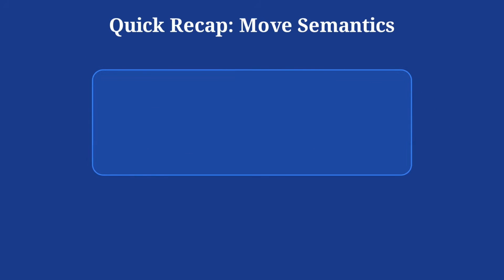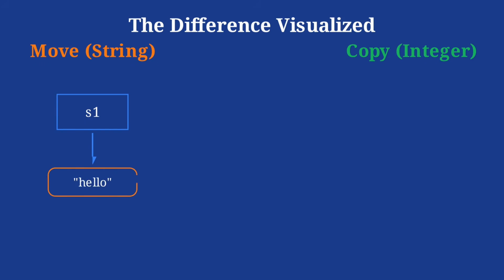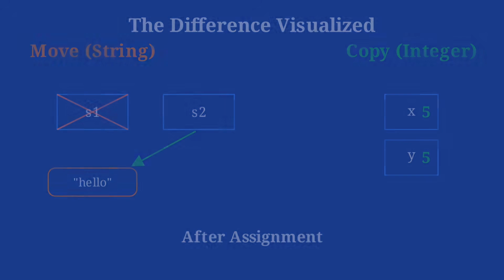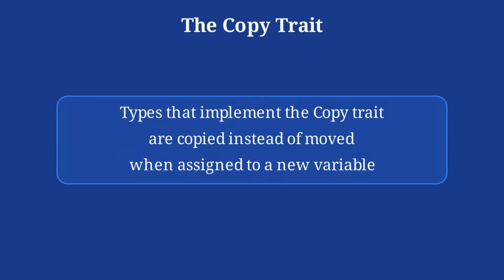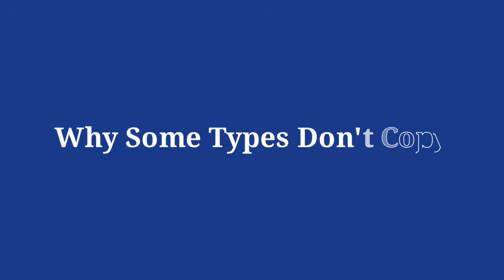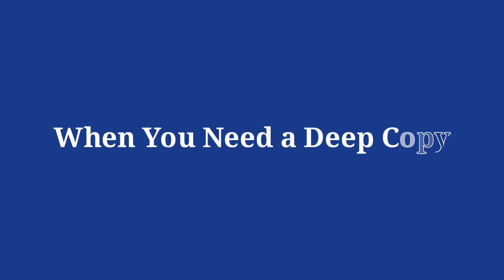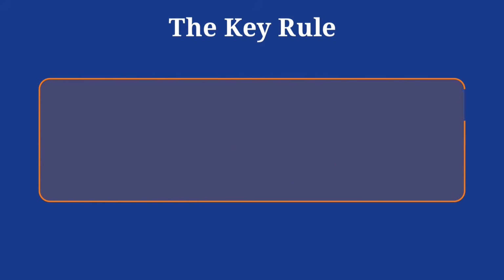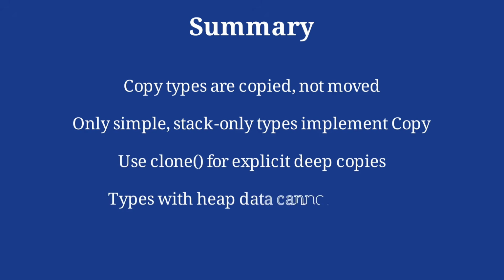Copy Types in Rust | Ownership Series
Now that we understand stack vs heap memory, it's time to explain a key rule in Rust’s ownership system: some values are copied, while others are moved. In this lesson, we explore Copy types — data that gets duplicated automatically instead of transferring ownership.

You’ll learn:

- What the Copy trait means in Rust

- Which values are Copy (and why)

- Stack-only data vs heap-backed data

- Why integers, booleans, floats, and tuples of Copy types behave differently from String

- When Rust duplicates values instead of moving them

We walk through simple examples to see exactly when a variable stays usable after an assignment — and when Rust moves the value instead.